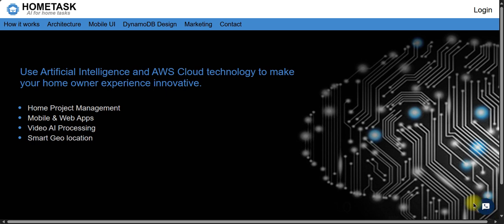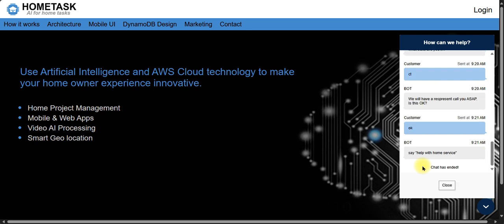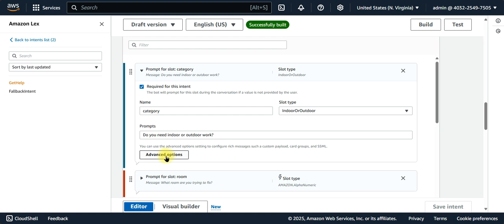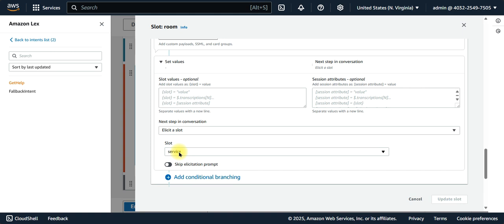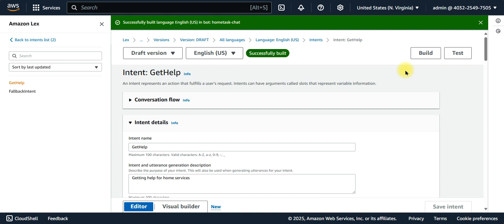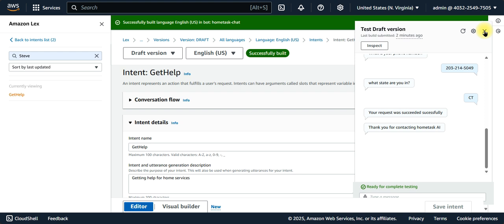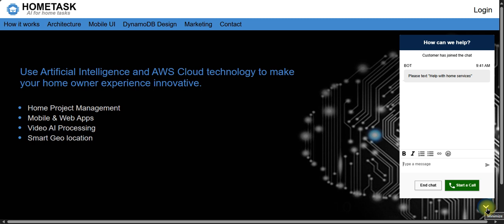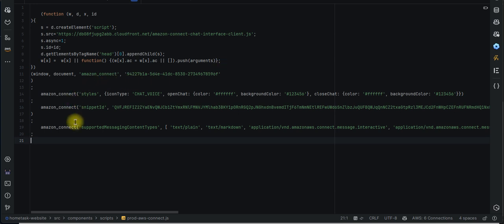AWS Connect Contact Center - Lex - Part 4 - Demo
AWS Connect Lex Part 4 Discussion